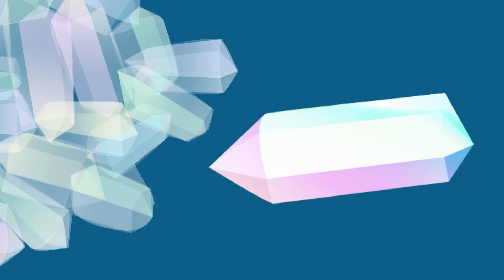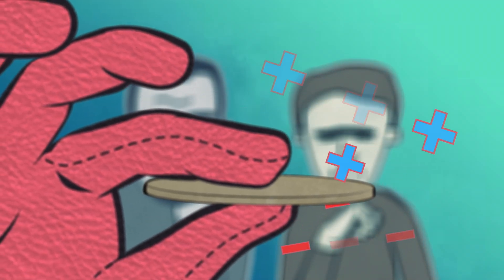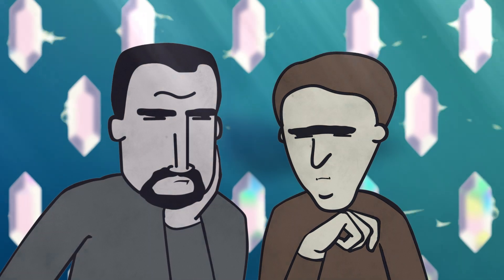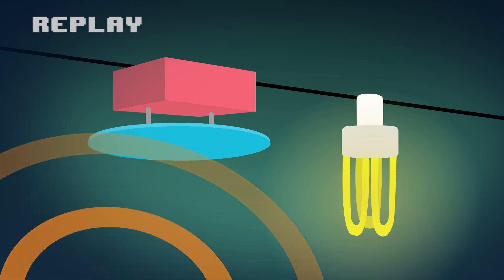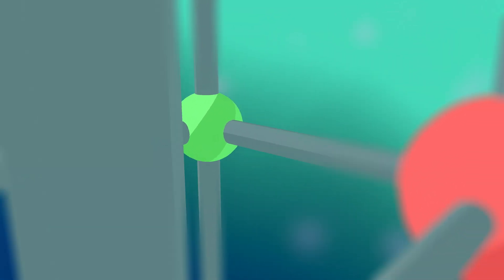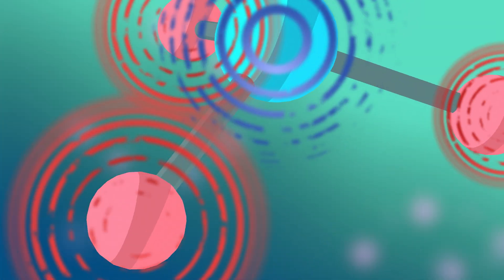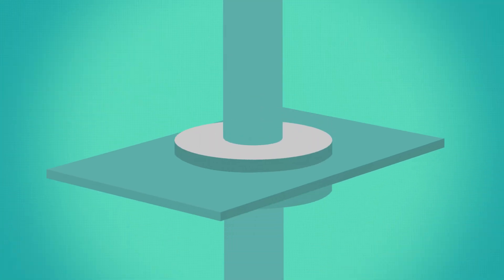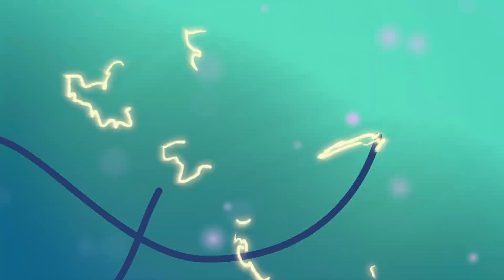How to squeeze electricity out of crystals - Ashwini Bharathula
It might sound like science fiction, but if you press on a crystal of sugar, it will actually generate its own electricity. This simple crystal can act like a tiny power source because sugar happens to be piezoelectric. Ashwini Bharathula explains how piezoelectric materials turn mechanical stress, like pressure, sound waves and other vibrations into electricity, and vice versa.

Lesson by Ashwini Bharathula, animation by Karrot Animation.